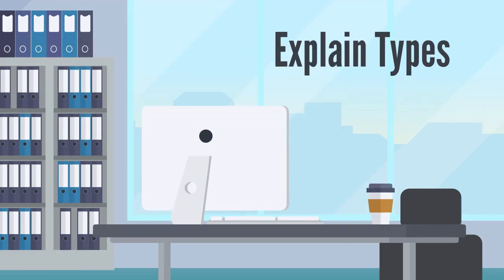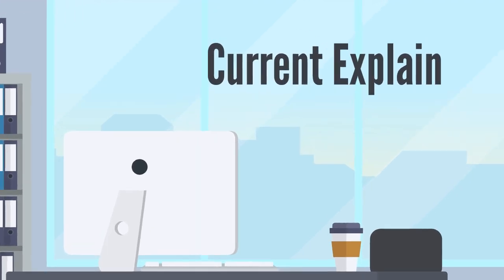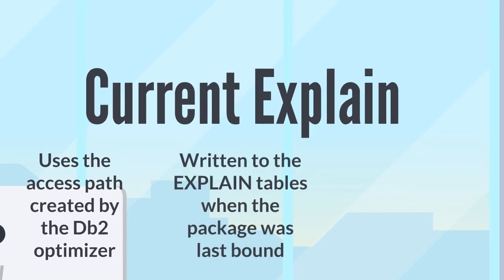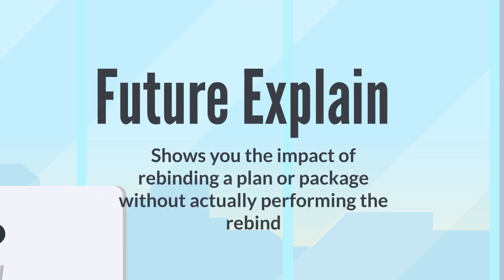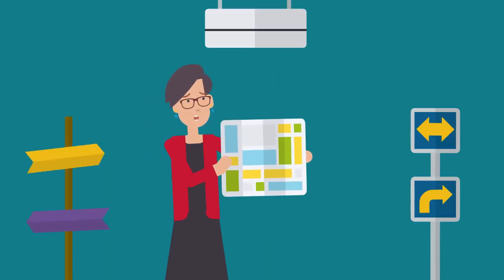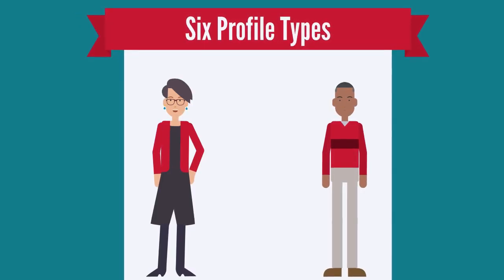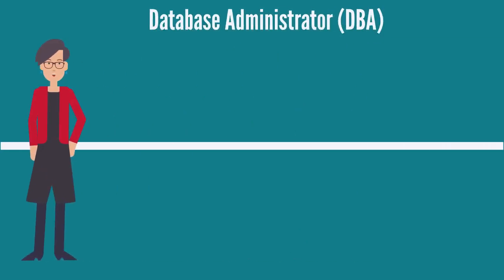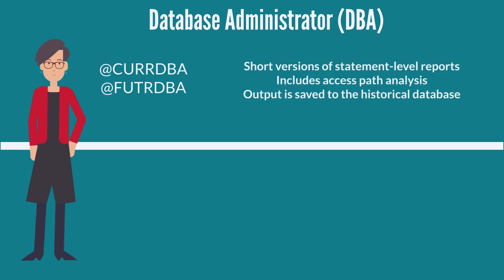Plan Analyzer for Db2 for z/OS: Simplify Explain Processing with Broadcom-Defined Explain Profiles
Learn how Broadcom-defined explain profiles make it easy to apply best-practice explain options and standardize explains at your site.